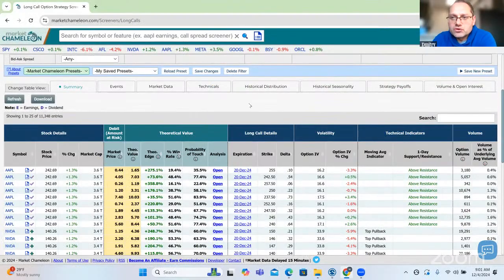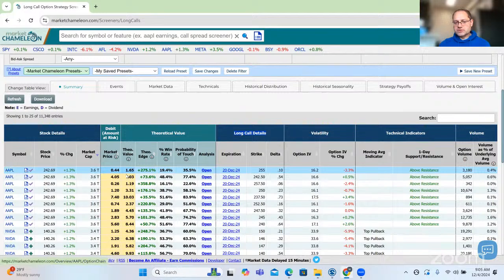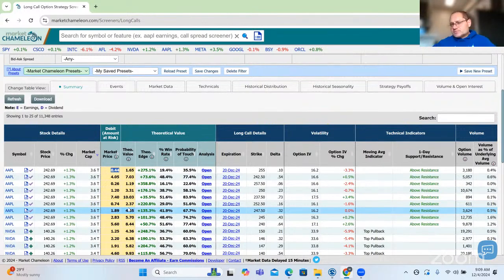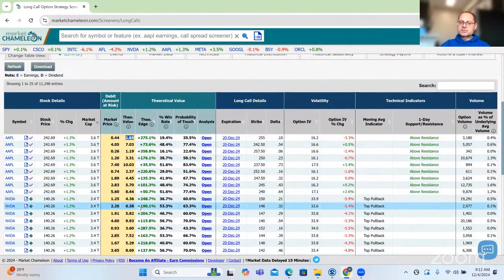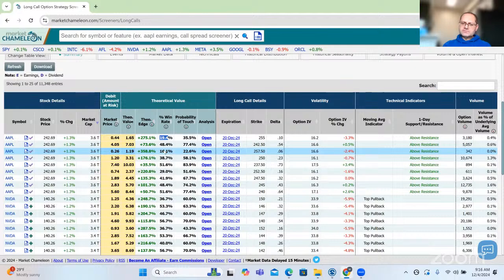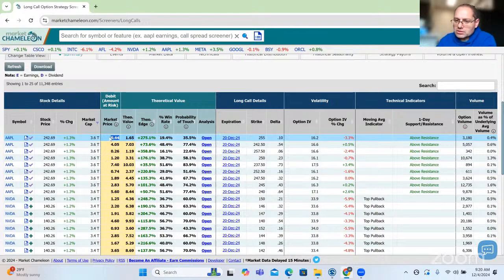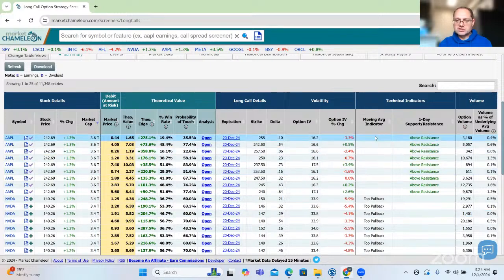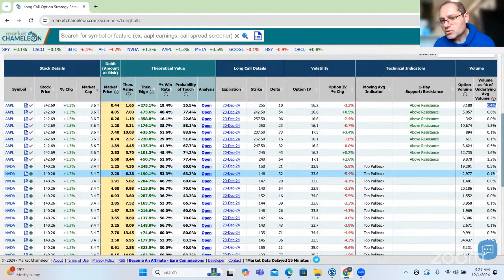How to Use the Long Call Options Screener with Market Chameleon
📈 Unlock Smarter Trading with Market Chameleon’s Long Call Options Screener!

🎯 Are you looking to evaluate trade risk, uncover opportunities, and boost your options trading strategy?

Just like businesses thrive with solid research and planning, traders need effective tools to analyze the market. That’s where the Long Call Options Screener on Market Chameleon steps in—your go-to resource for finding and evaluating potentially profitable long call opportunities.

🔎 What is the Long Call Options Screener?
The screener is like a financial GPS for options traders. It filters through thousands of options contracts, pinpointing those that meet your specific criteria—like expiration date, strike price, and implied volatility. With powerful analytics, it offers insights into the potential risk and reward of each trade.

✨ Features to Supercharge Your Research:
Theoretical Value: Discover what an option might be worth based on historical data.
Theoretical Edge: Identify contracts priced below their theoretical value for potential gains.
Win Rate: See the percentage of times similar options were historically profitable.
Probability of Touch: Find out how often an option’s price reached a profitable level during its lifetime.
Filters Galore: Customize searches by expiration dates, strike prices, deltas, and more.
Technical Indicators: Combine market data with stock trends to refine your trading decisions.
🚀 Benefits for You:
Gain Confidence: Evaluate potential trades with robust, data-driven insights.
Save Time: Quickly narrow down options contracts that match your strategy.
Assess Risk: Understand the historical performance of options to make informed decisions.
Find Hidden Gems: Spot undervalued options that could provide an edge in the market.
📚 How to Get Started:
1️⃣ Log in to Market Chameleon and navigate to the Long Call Options Screener under “Screeners.”
2️⃣ Set your filters—choose expiration dates, strike prices, or technical indicators.
3️⃣ Dive into the analytics: explore theoretical values, win rates, and probabilities.
4️⃣ Use the insights to make educated trading decisions.

❓ Want to know how top traders assess risk and uncover opportunities?
Watch our video tutorial to see the screener in action! Learn step-by-step how to leverage the tool and boost your trading strategy.

🔗 Explore the screener now at MarketChameleon.com and transform the way you trade options today!

💡 Pro Tip: Combine the screener’s data with your own market analysis to craft a strategy that fits your goals. Remember, the tool empowers you to make informed decisions—it’s all about using the data wisely.